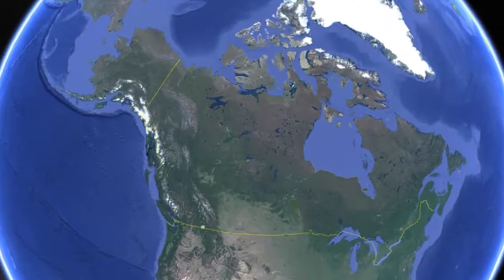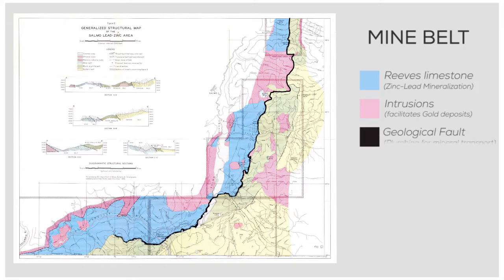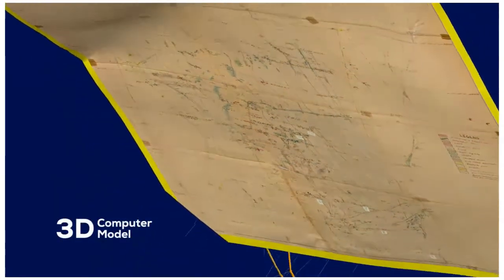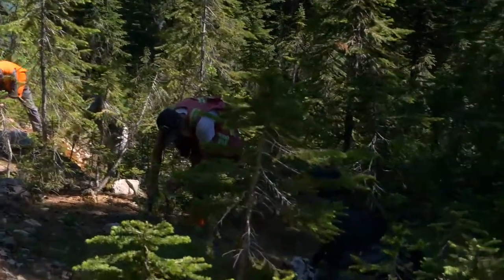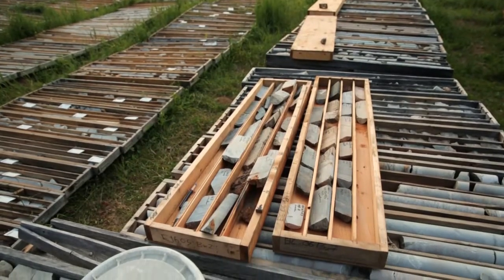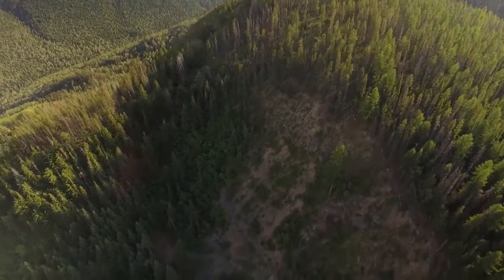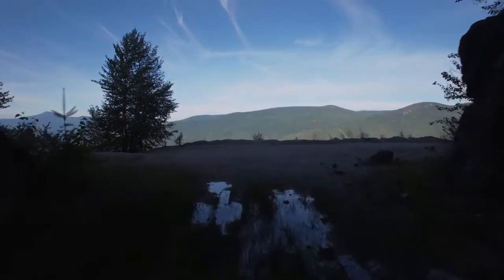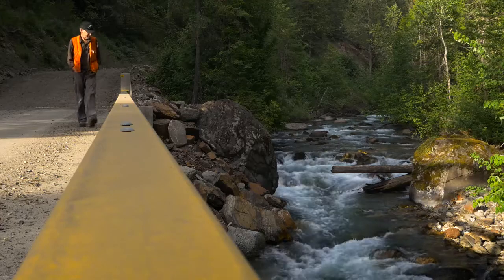Margaux Resources - Exploration Vice President Linda Caron gives a site tour of Margaux's properties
Linda Caron takes us on a comprehensive site tour of Margaux Resources' properties, the Jackpot one in particular.